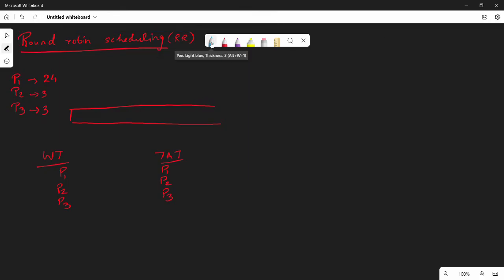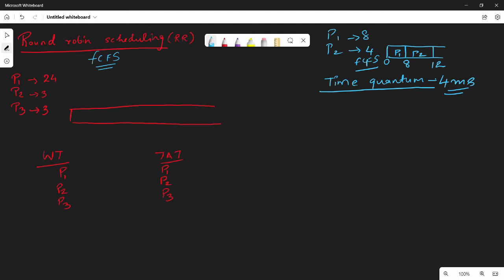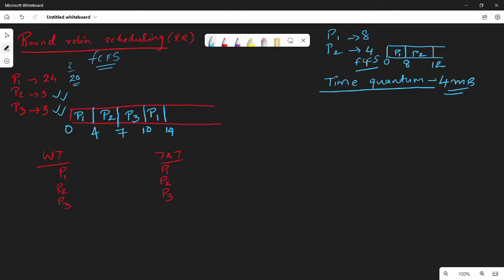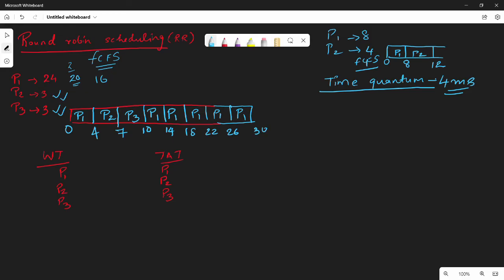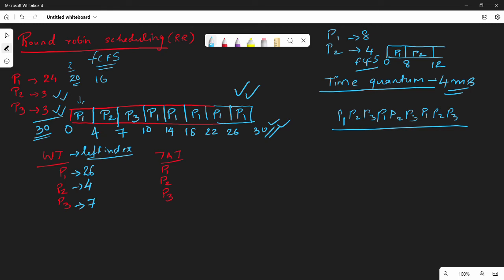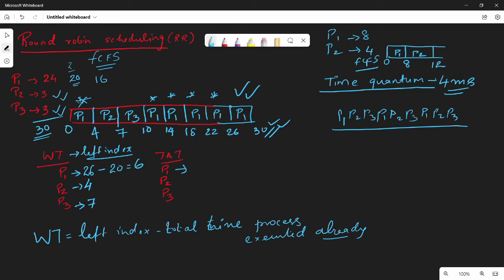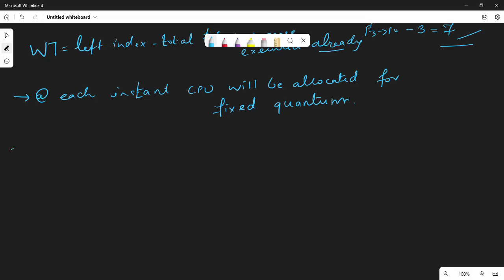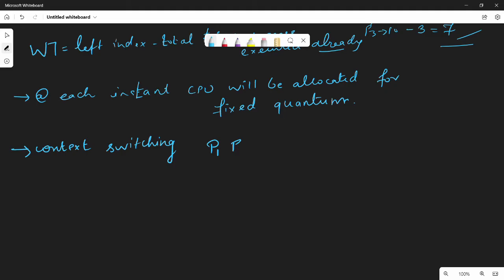2.3.5.Round Robin Scheduling in Tamil with Example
In this video, I have  discussed round robin scheduling with example in Tamil.